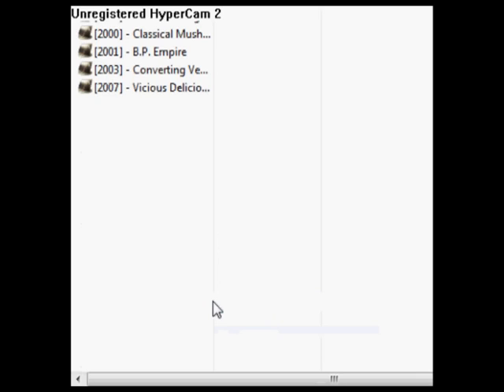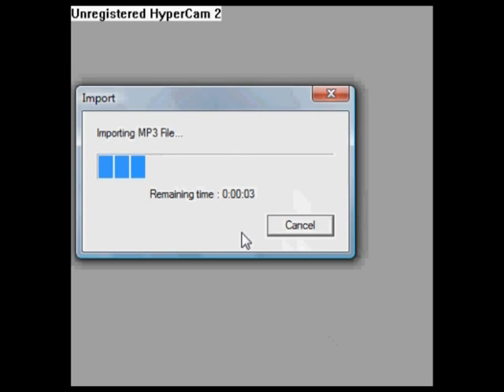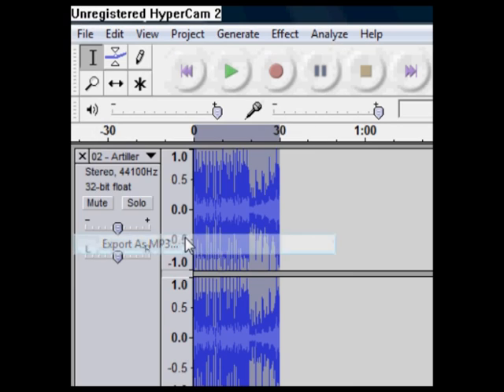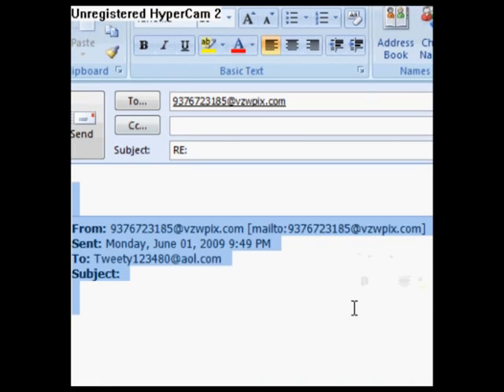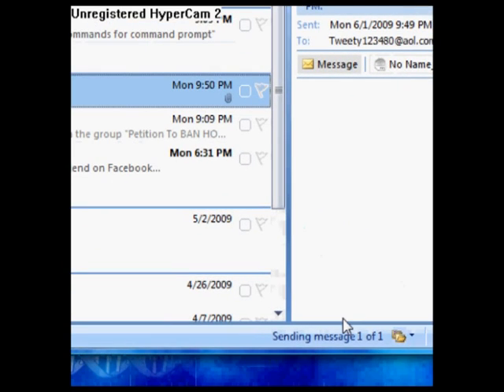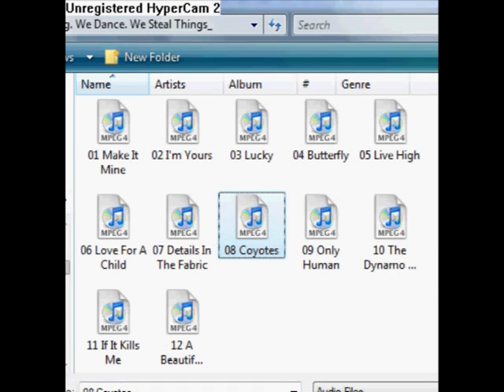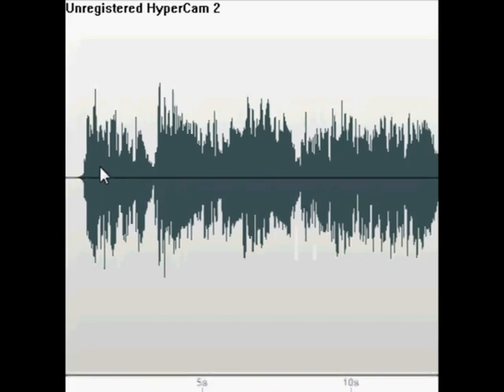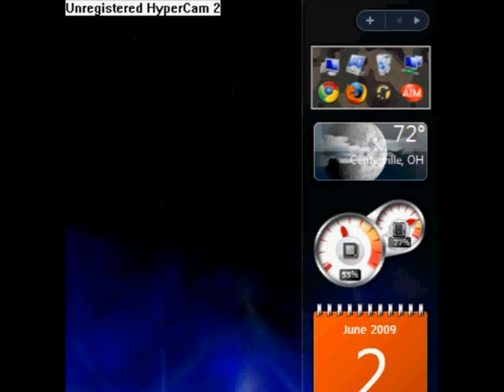How To Get Free Ringtones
This is how to make your own free ringtones